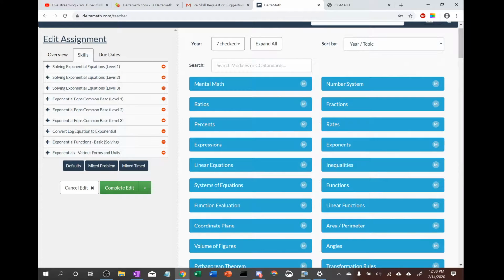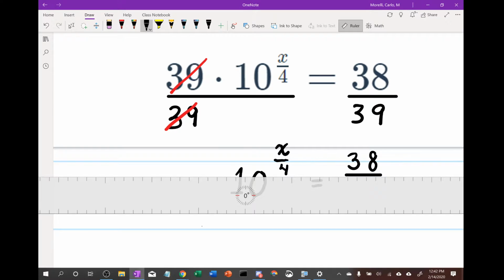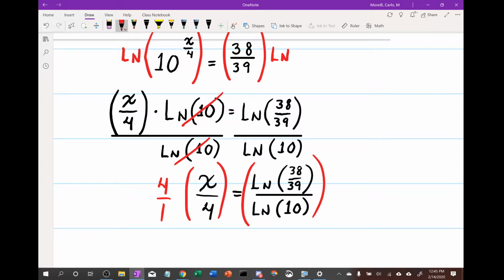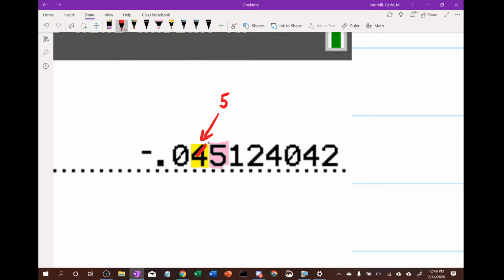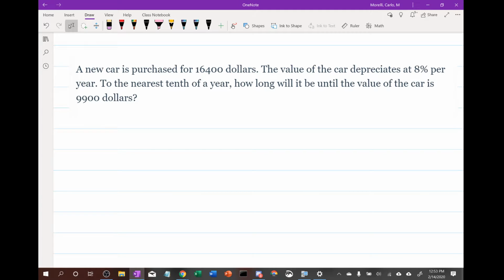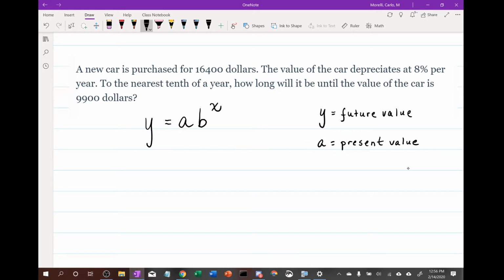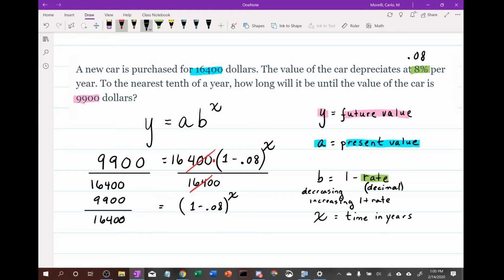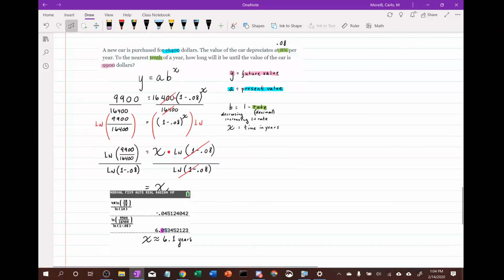5th Period - Exponential Functions (Algebra 1)